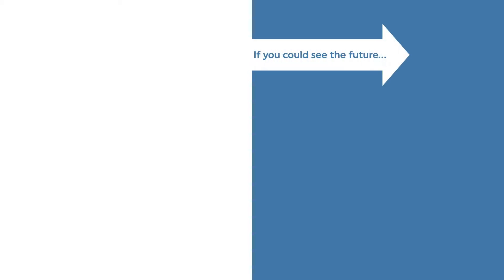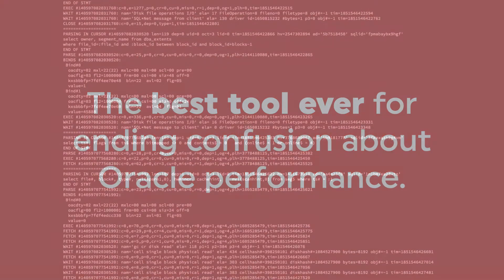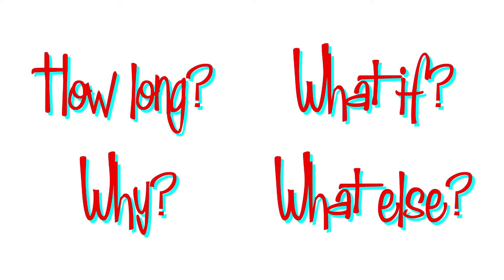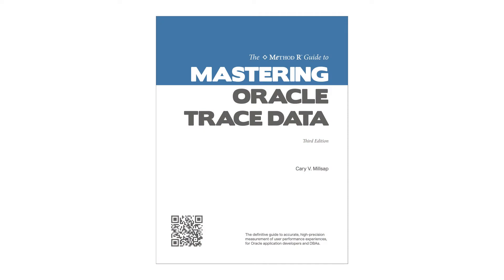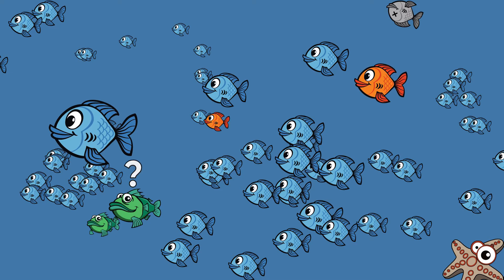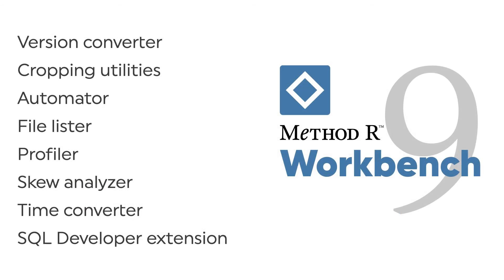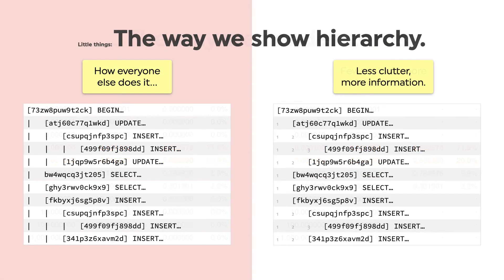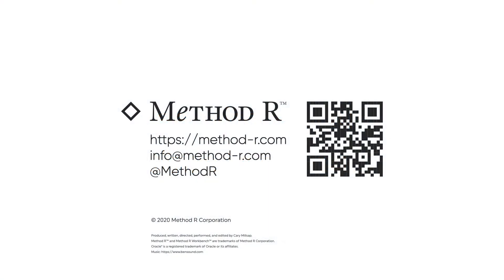Method R Workbench 9: A Whole New Way to See Oracle® Performance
This is the official video for our Method R Workbench version 9 release. Learn how Workbench 9 can help you see the future, understand the past, and make better decisions about your Oracle-based software performance.